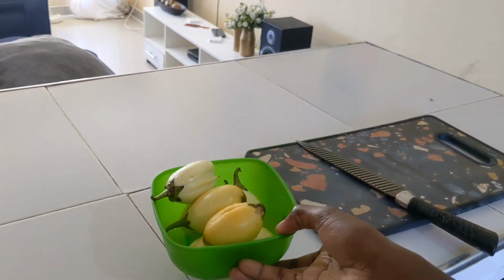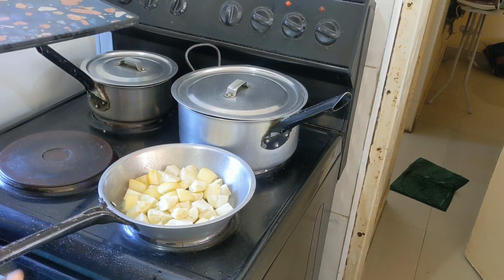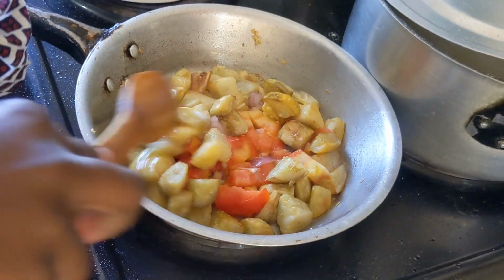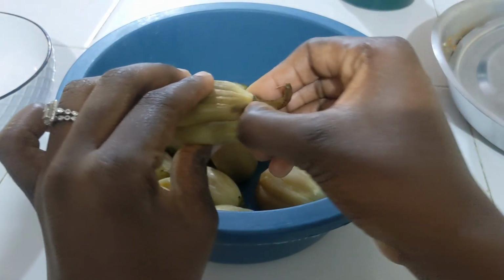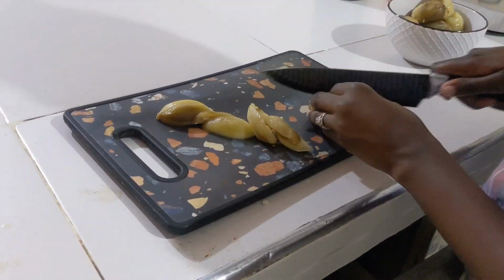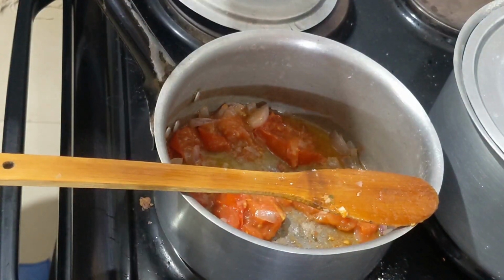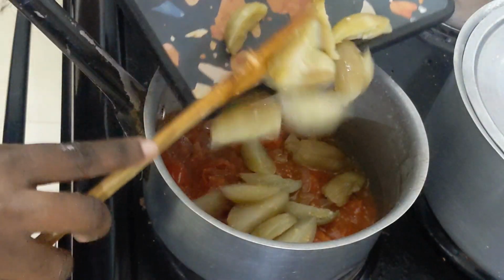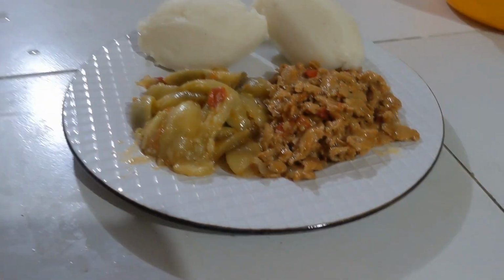HOW TO COOK IMPWA/GARDEN EGGS (fried and boiling methods)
these are the two methods I use to cook impwa/garden eggs.